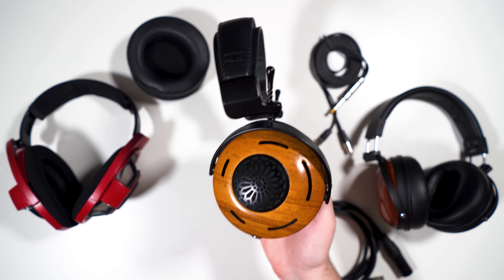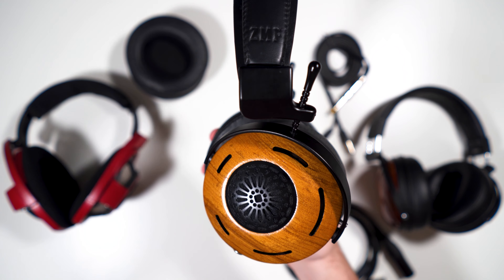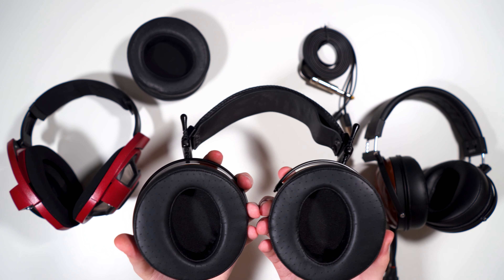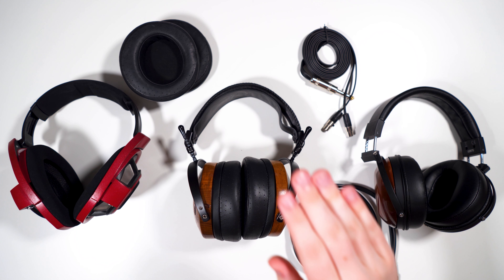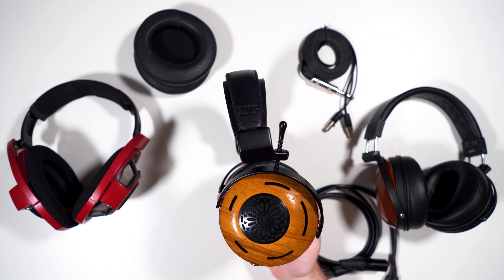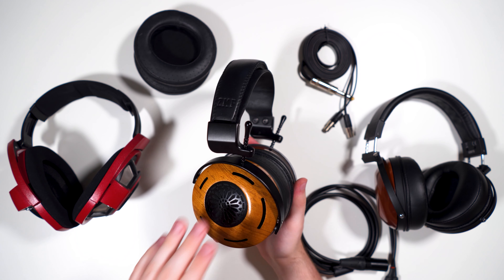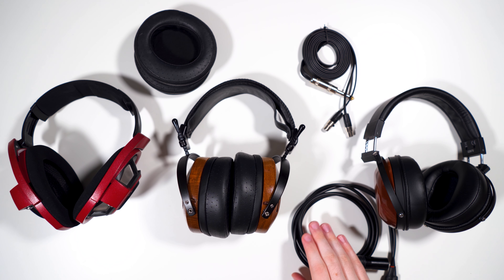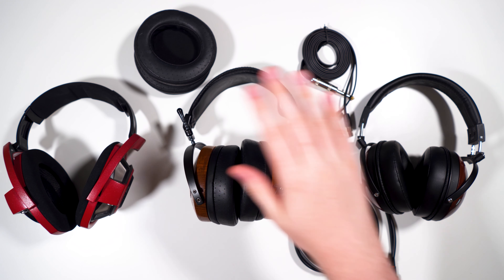ZMF Auteur Teak Review | Chill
The ZMF Auteur is a wooden open back headphone with a warm and pleasing sound signature. It is one of the most relaxing headphones I've heard and offers a very unique sound.

MiniDSP EARS Measurements: Note that the MiniDSP EARS IS NOT an accurate measurement device. Do not take these measurements as infallible, because they are flawed. There are some pieces of the measurements that are caused by flaws in the device itself such as a dip, peak, dip pattern from 4.5K-6K~ and some general imbalanced due to sealing issues.